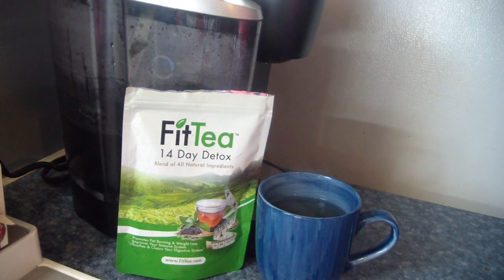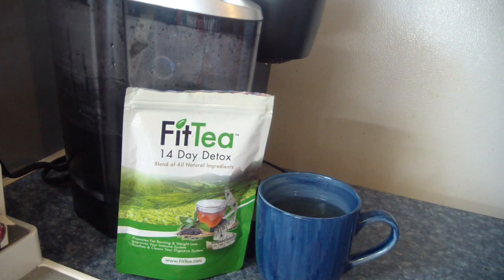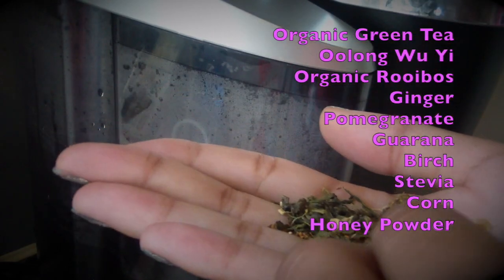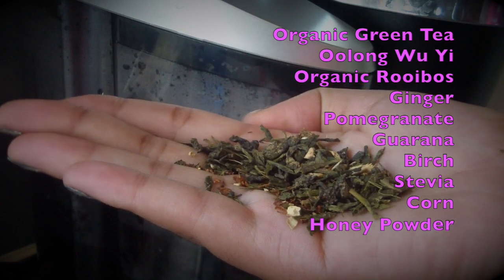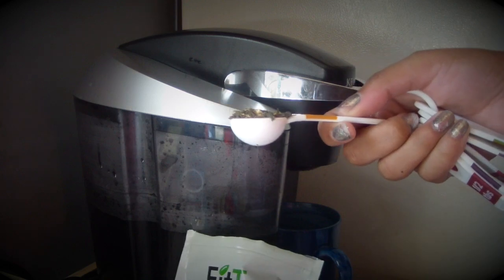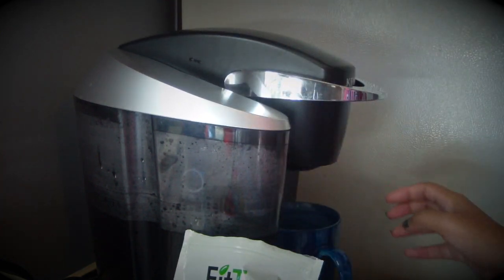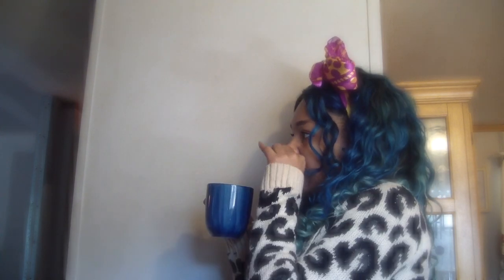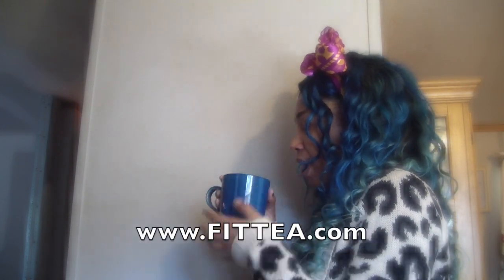Current Health Obsession: Before & After pics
I have started a healthy Journey.. I don't want to lose a lot of weight, but I am looking to get fit and healthier.

I was not working out, but I walked more than I usually would.

*This was sent to me fore review*